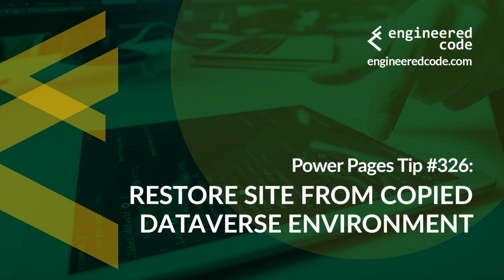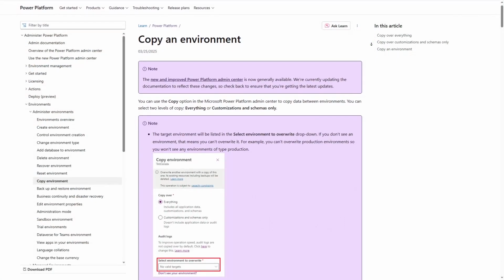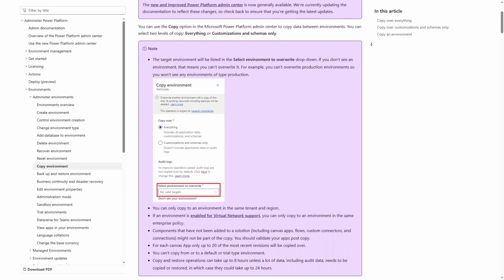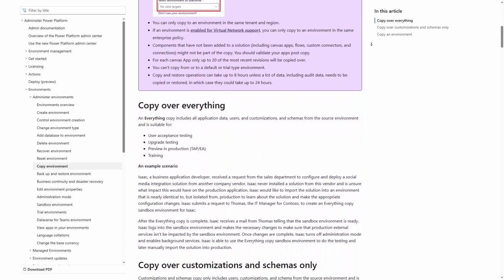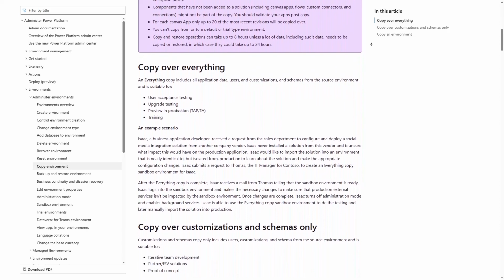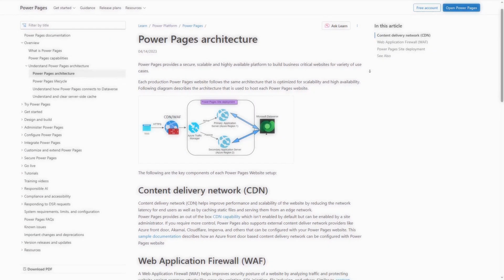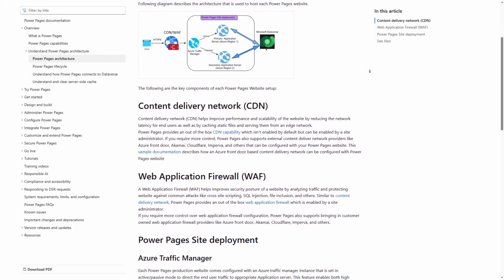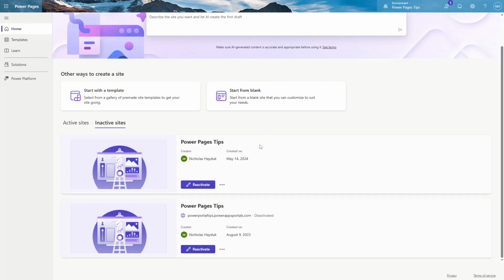Power Pages Tip #326 - Restore Site from Copied Dataverse Environment - Engineered Code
In this tip, I look at what you need to do to get your Power Pages site running after coyping a Dataveres environment.